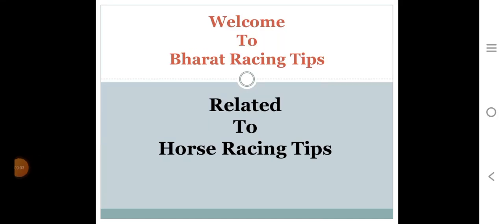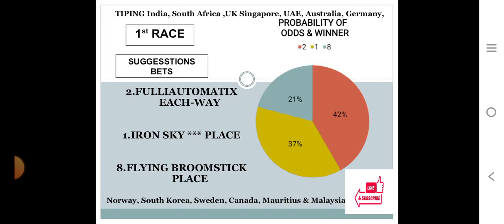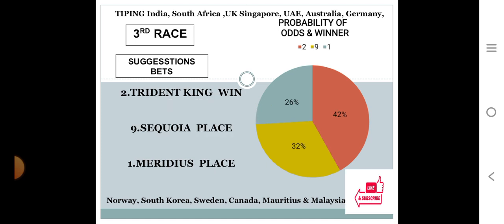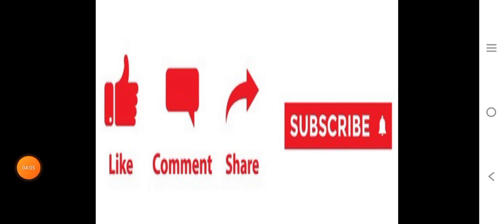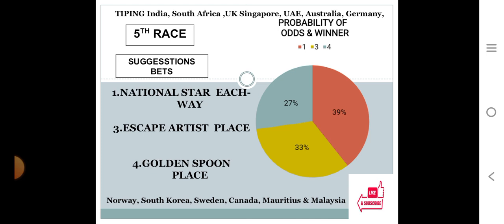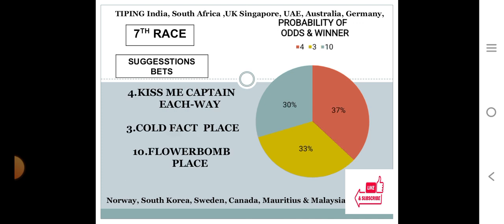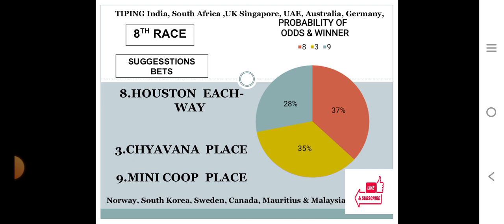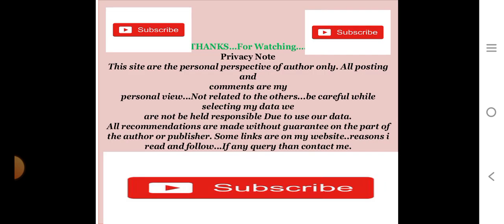Turffontein Race Tips 18/03/2023 | Horse Racing Tips | Free Horse Racing Tips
Bharat Racing Tips related to the Horse Racing Selections & Biography of Success people purpose.
Cover all India center, South Africa ,UK (One Center), US (One Center),, Singapore (One Center),, UAE (One Center), And Australia (One Center), racing center on daily basis..On daily basis give per race only three choice in form of Win and place & Each-way.

Sometimes Uplaod Bio Of Success People...

Indian Racing Center
Mumbai - ROYAL WESTERN INDIA TURF CLUB, LTD